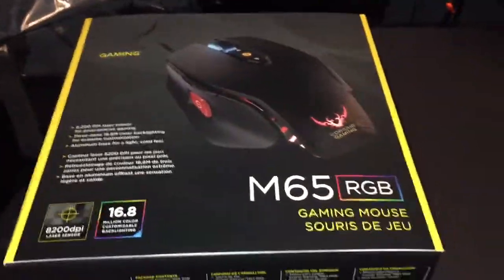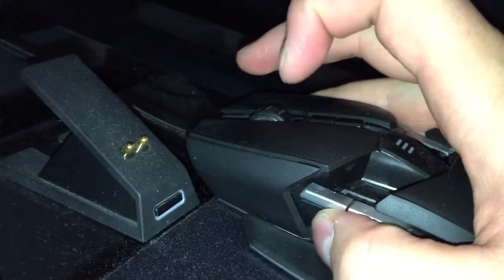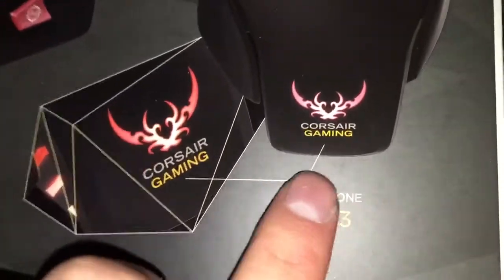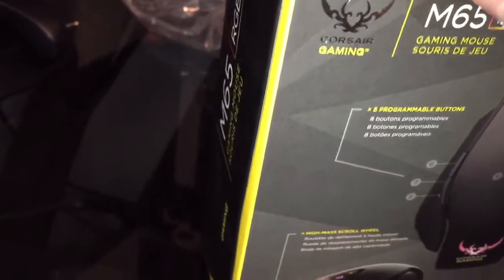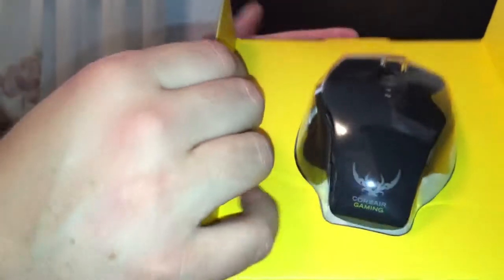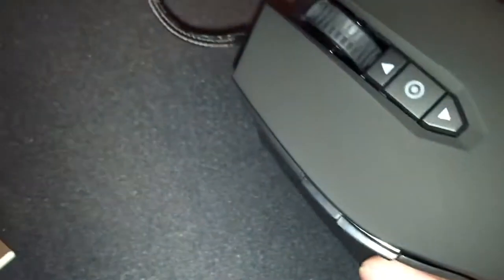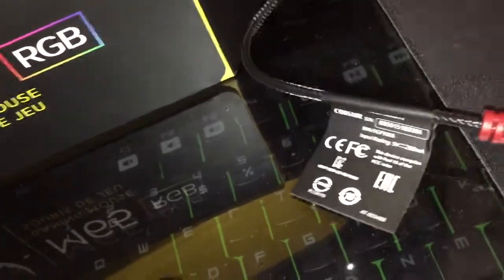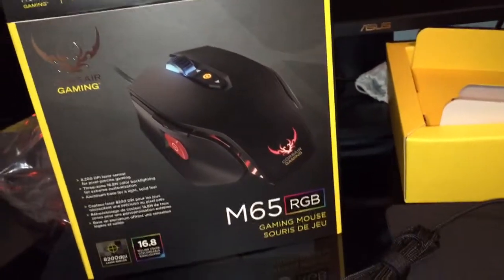Corsair M65 RGB Gaming Mouse Unboxing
Unboxing the Corsair M65 RGB Gaming Mouse the full review will follow shortly.